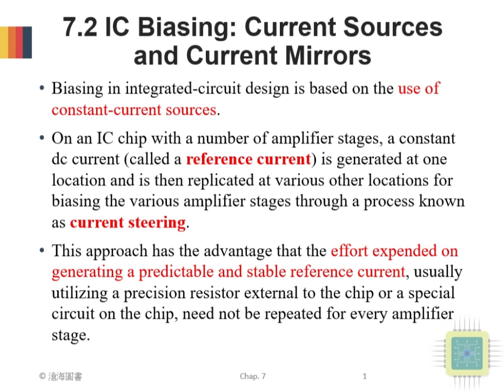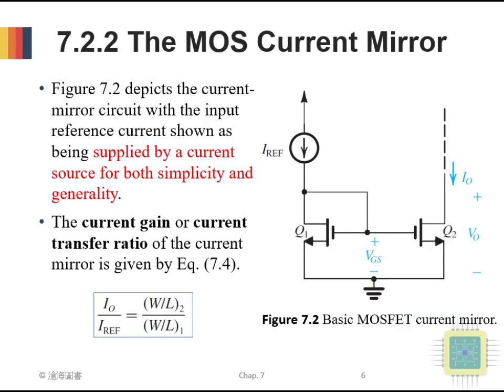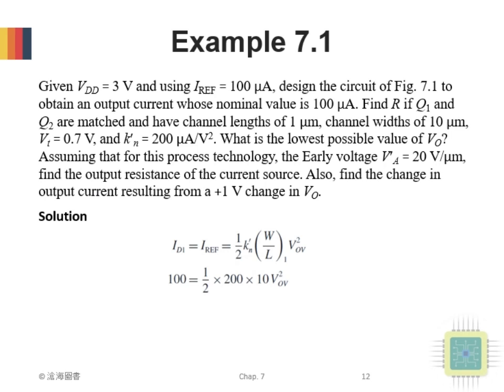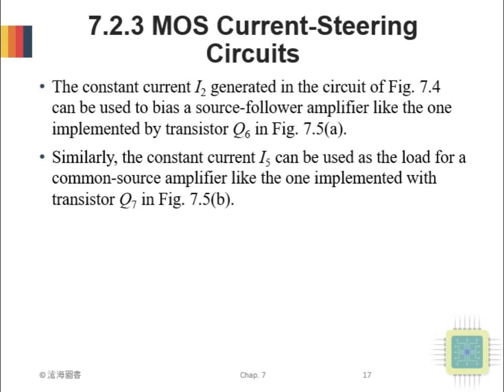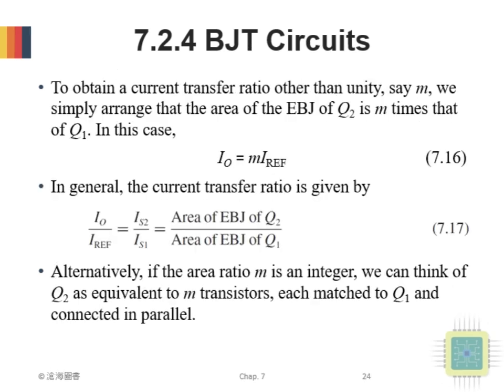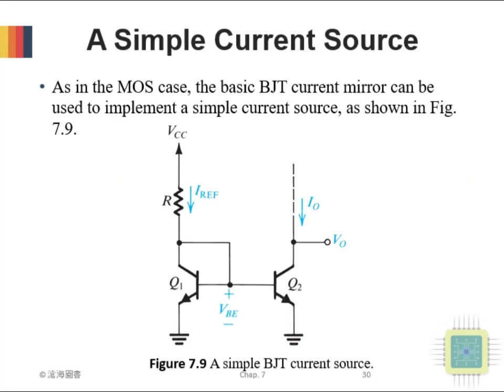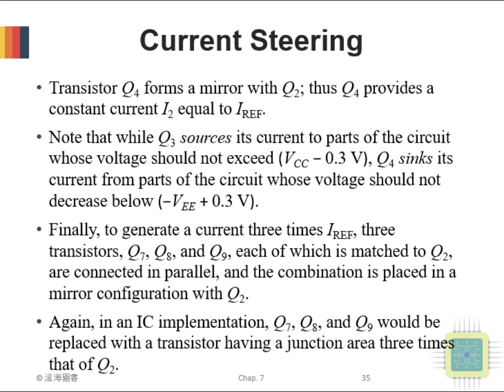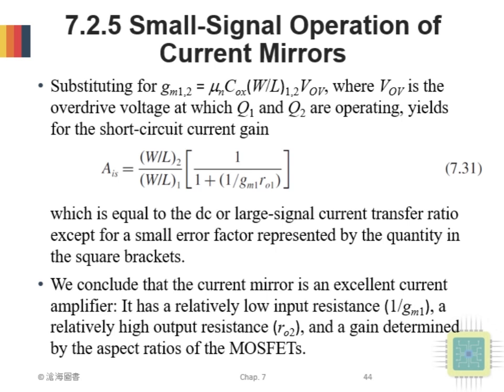電子電路EMI_7-2